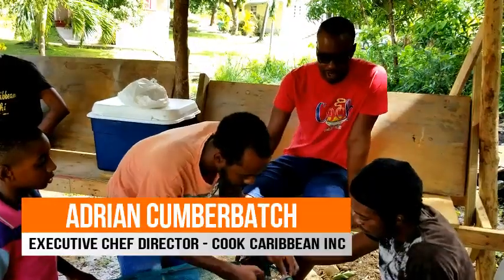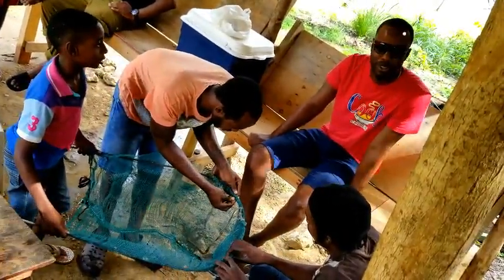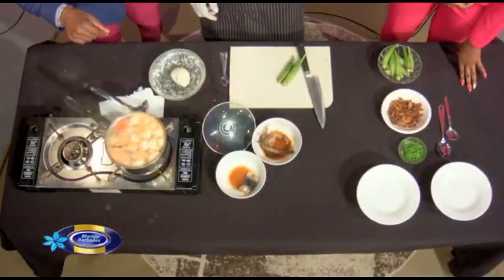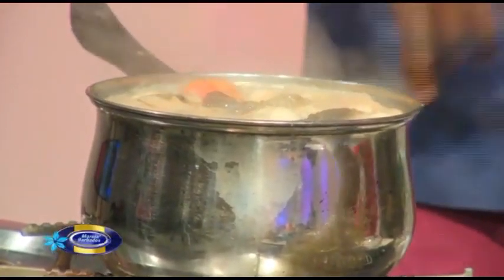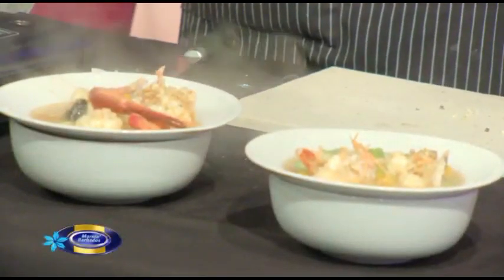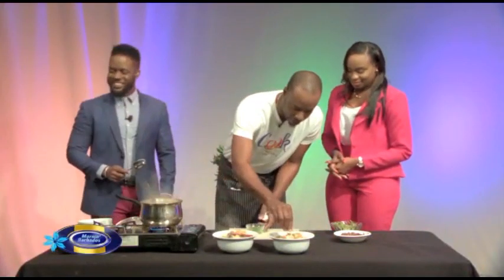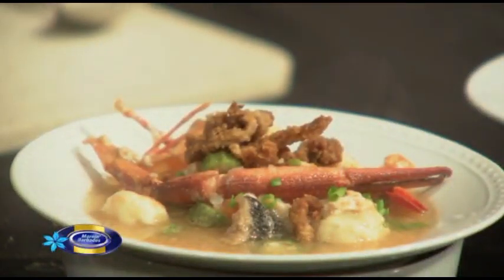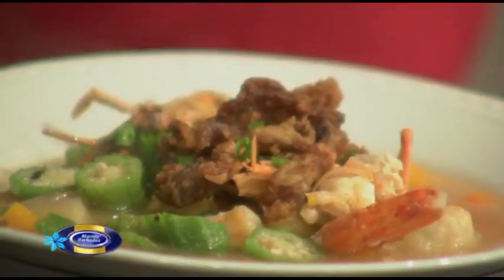Cray Fish Creole Broth Journey with Chef Adrian Cumberbatch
We ventured through the streams of Baxters St.Andrew Barbados in search of one of Barbados delicacies, Cray Fish. Chef Adrian Cumberbatch then took his catch to CBCTV8 Morning Barbados as he prepare a hearty CRAY FISH BROTH with Dumplings & Flying Fish. Enjoy the joiurney, see how they are caught and catch up with some people of the village of St.,Andrew.